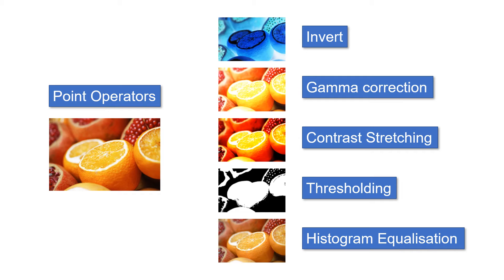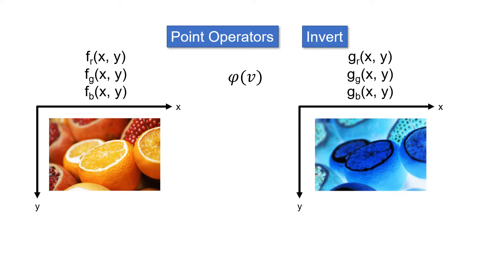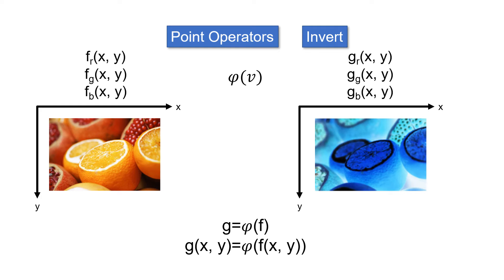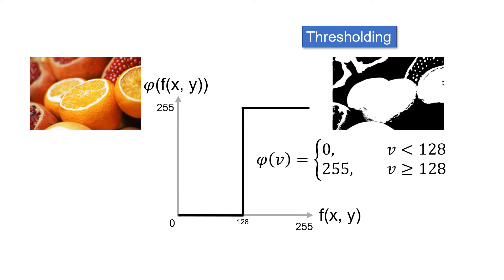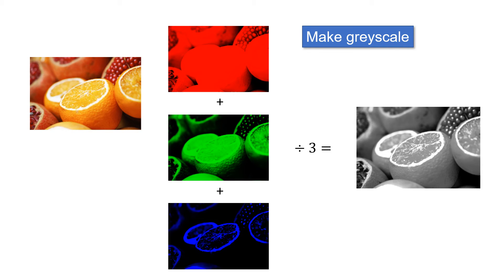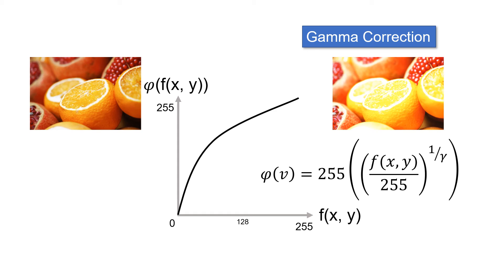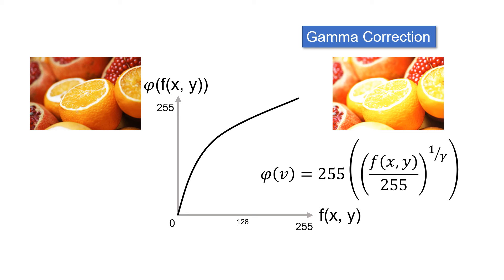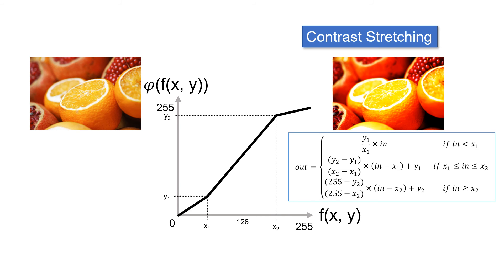Point Operators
Computer Graphics: Per pixel point operations